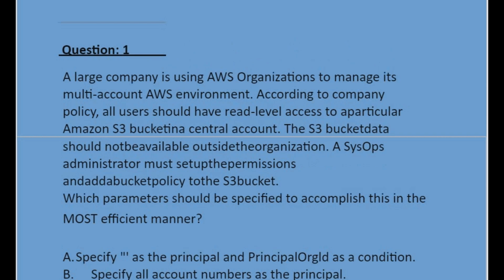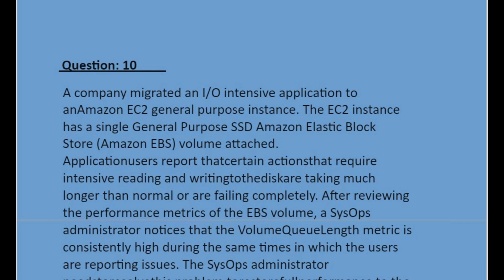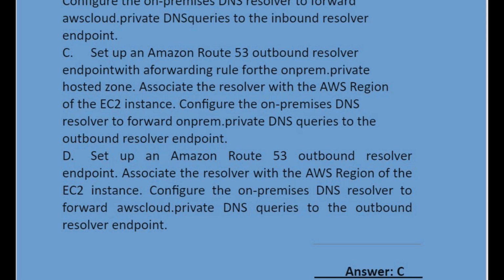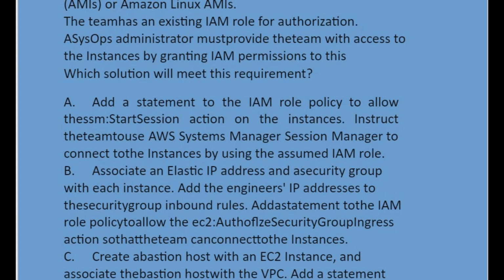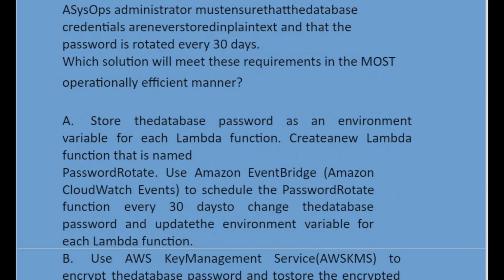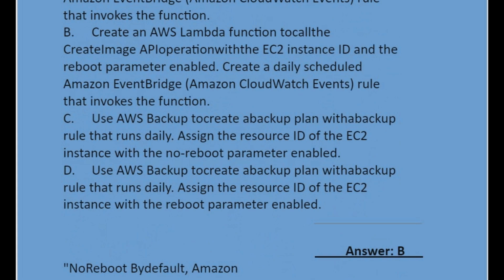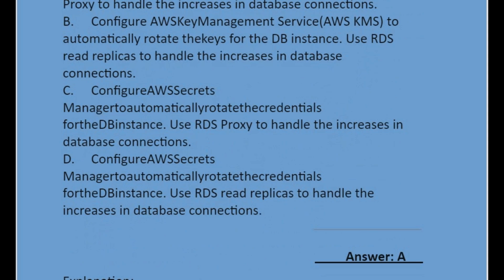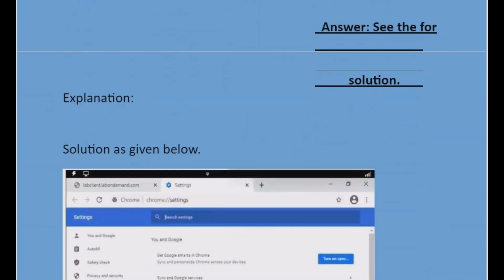Download the PDF | (SOA-C02) AWS Certified SysOps Administrator | Practice Q and A